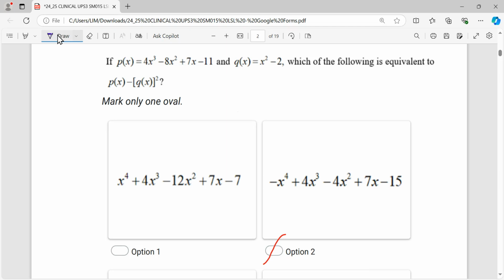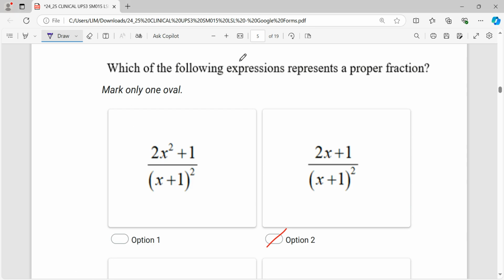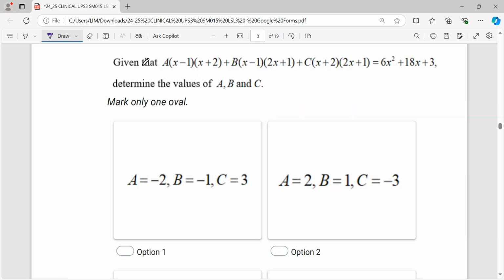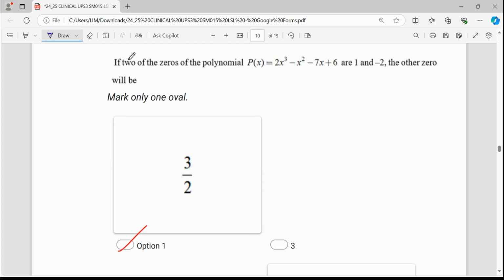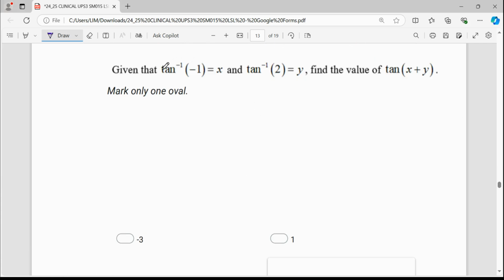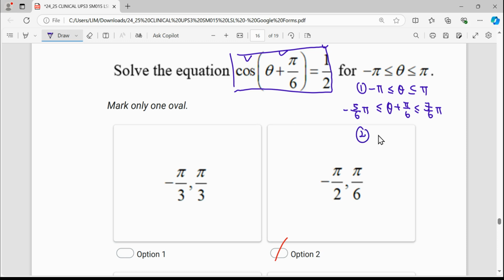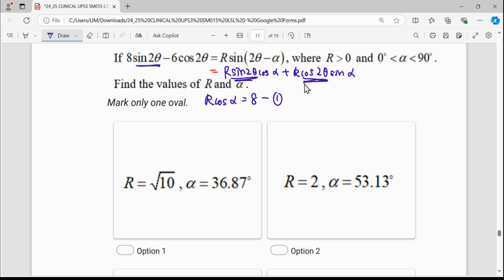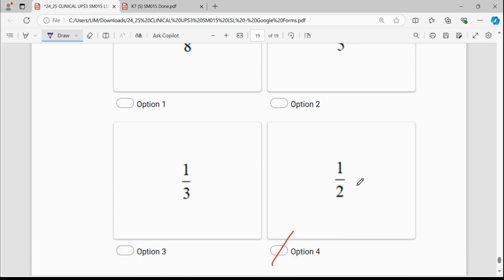CLINICAL UPS 3 SM015 2024/2025